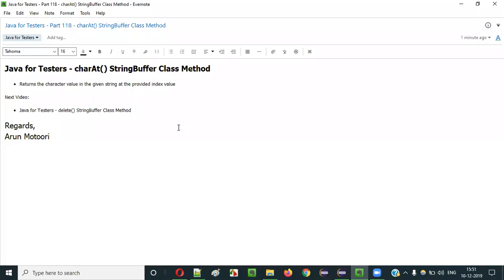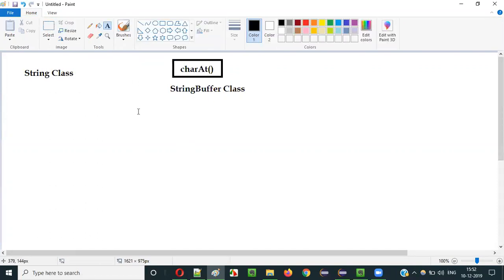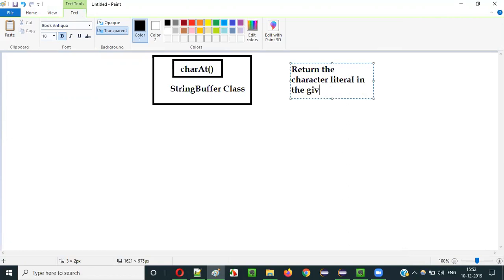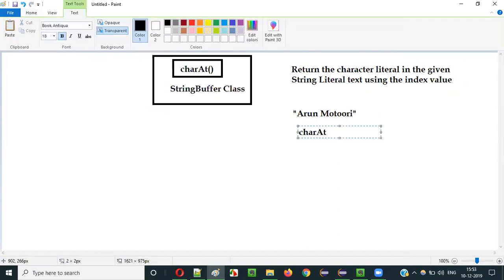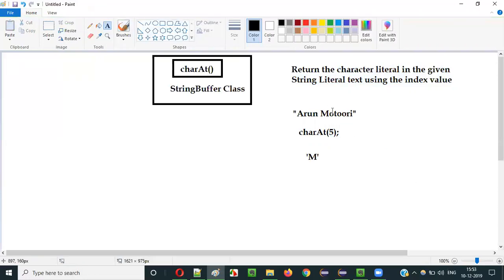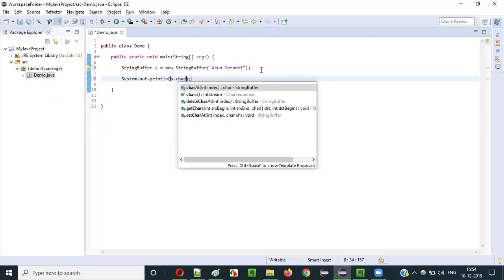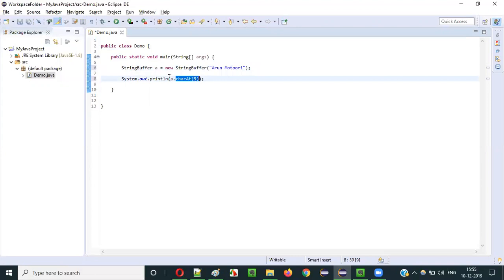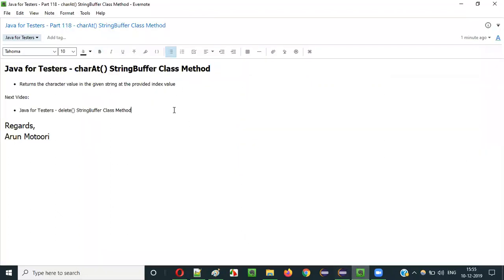Java for Testers - Part 118 - charAt() StringBuffer Class Method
In this video, I have explained and practically demonstrated using the charAt() method of StringBuffer Class in Java.